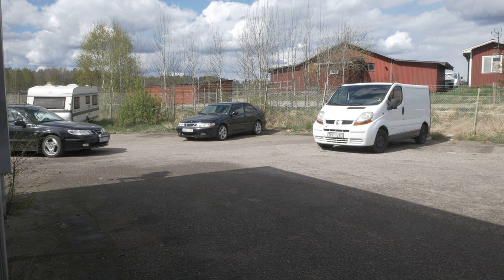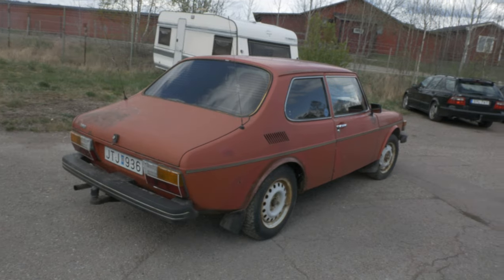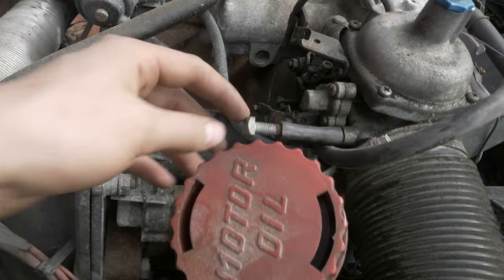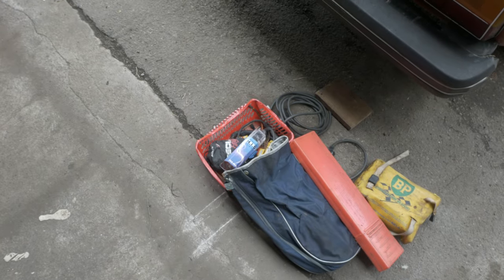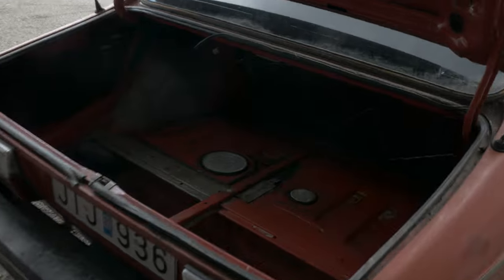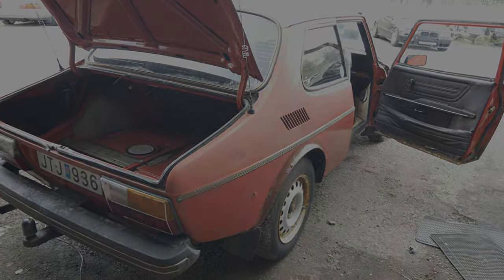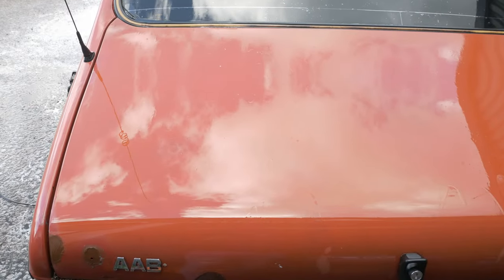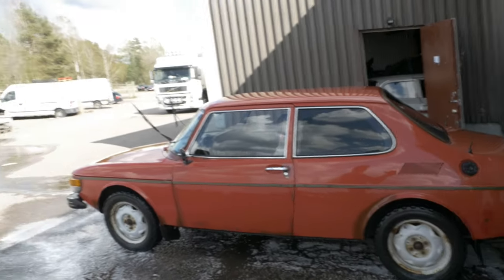HÄMTAT ETT TILL PROJEKT, EN SAAB 99 1977 | VLOGG #29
Hehe, har råkat hämta ett till litet projekt som jag kom över för ett bra pris. Nu får det bli lite prioriteringar, jag kan ha dem ståendes en stund och sedan börja på vilken bil jag vill.

Känner att jag får fokusera mer på någon av bilarna annars kan det bli lite rörigt!

MEEEN iallafall, hämtade den här i Åmål, det är en Saab 99 från 1977 med en H-motor. Coupe och go mattröd. Den startade innan jag lastade upp den på flak, plockade sedan isär förgasare och köpte nya packningar men efter det vill den inte längre. Är Något jag får kolla över framöver.